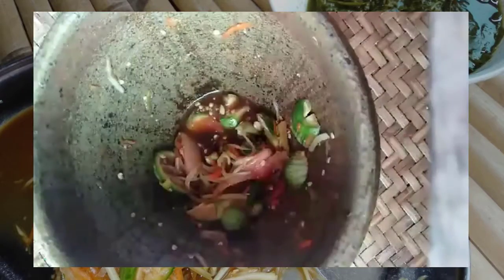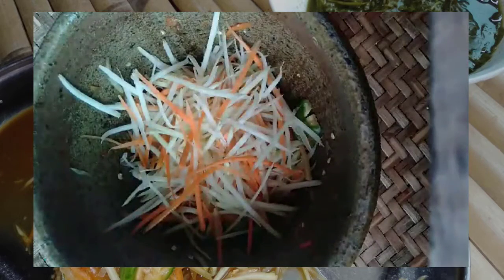ตำบักหุ่ง 1:house hug รักบ้านเกิด ep11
พริก
มะละกอดิบเส้น
แครอทเส้น
มะเขือเทศ
มะนาว
น้ำปลา
น้ำปลาร้า
น้ำตาลมะพร้าว